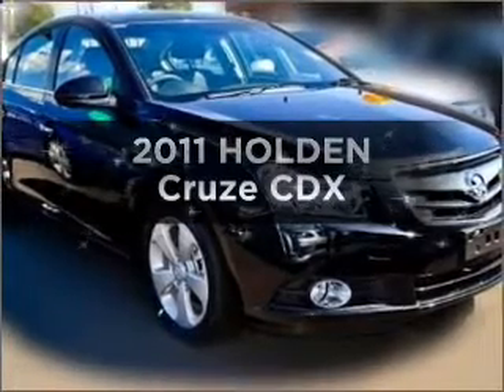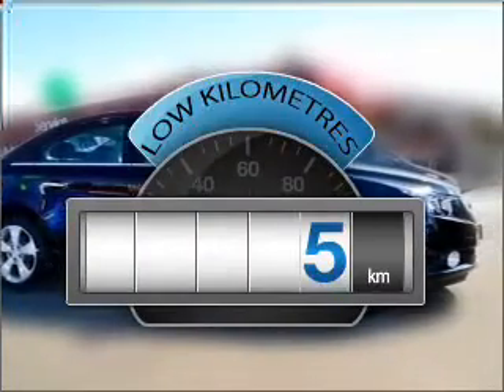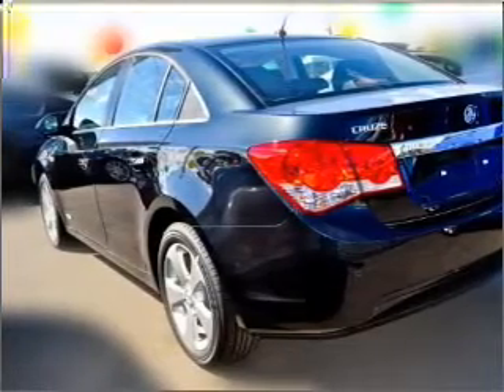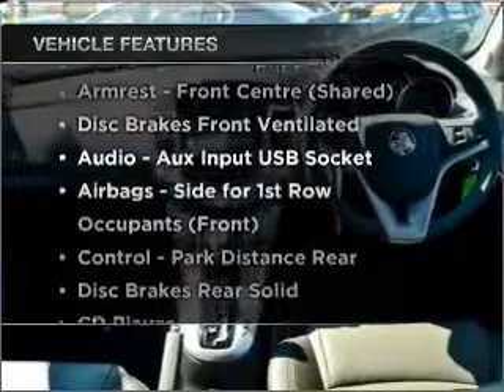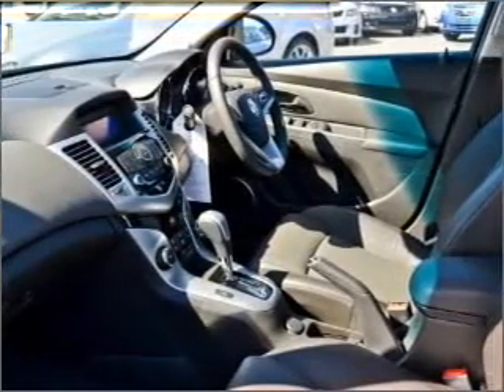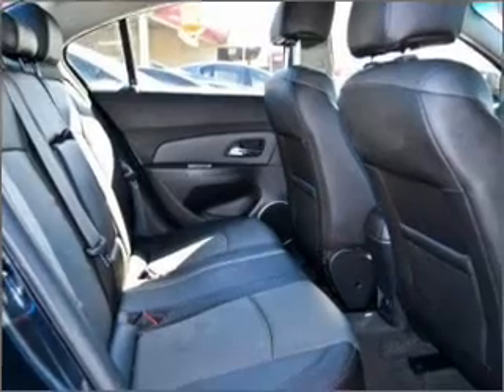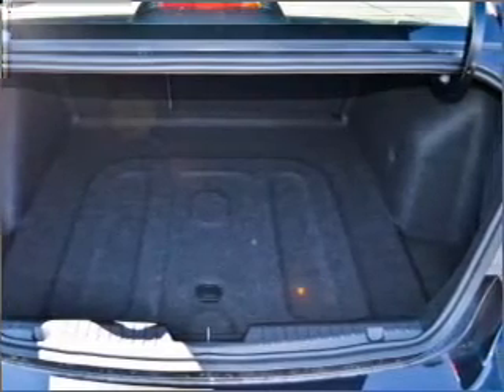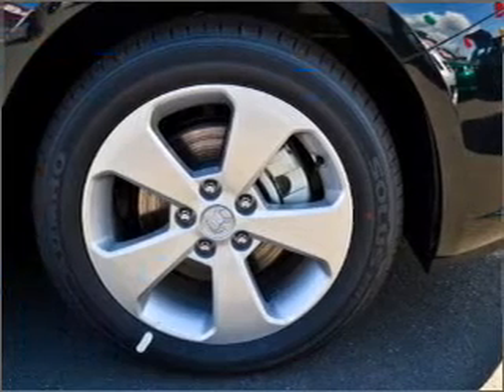2011 HOLDEN Cruze CDX - Dandenong VIC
2011 HOLDEN Cruze CDX 1.8 litre Manual Sedan CARBON FLASH BLACK Exterior.